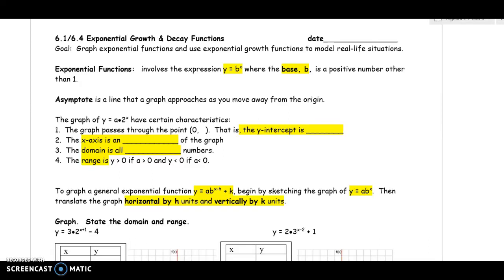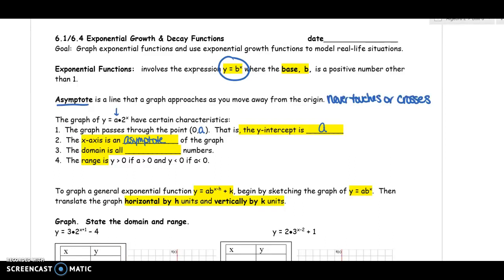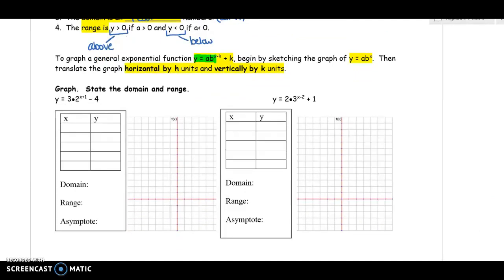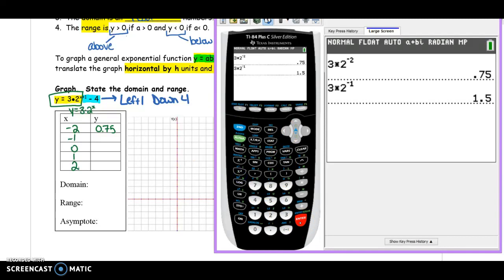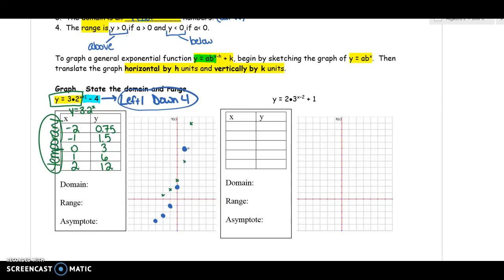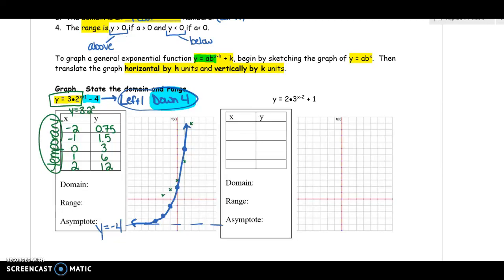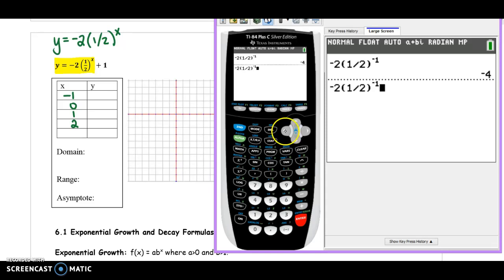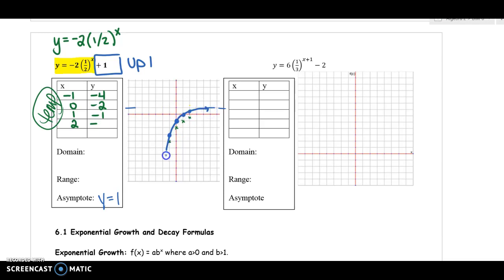03/27/2018_Alg 2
6.1/6.4 Graphing Exponential Functions